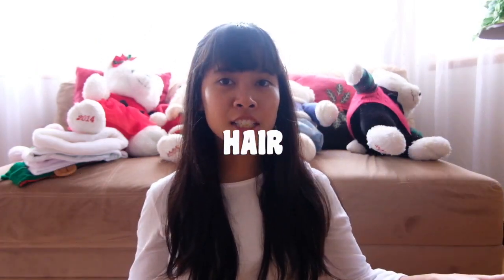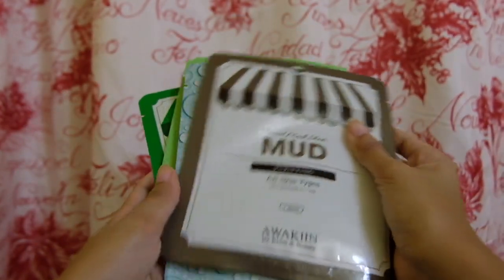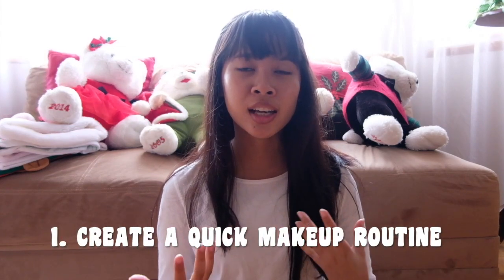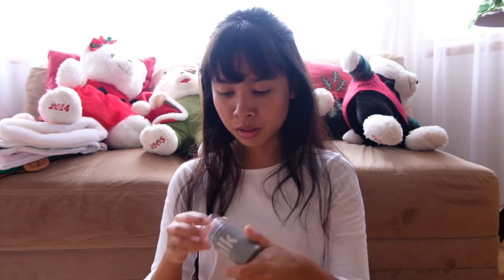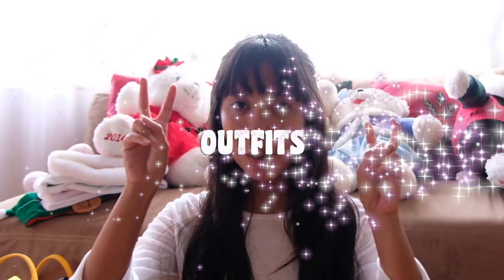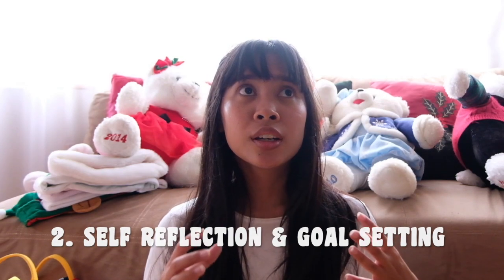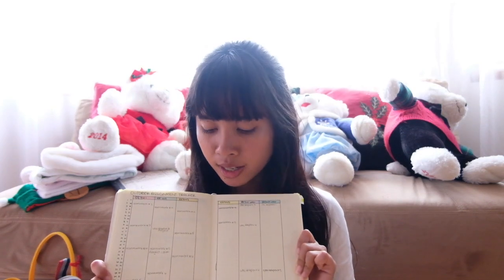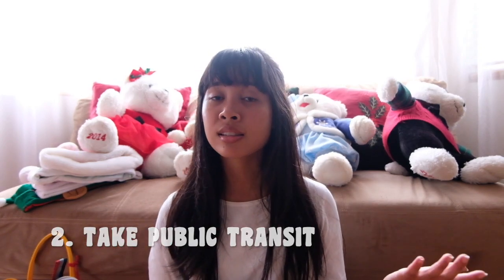Preparing for the New College Semester | Sustainable Edition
Allana /awl-lee-aw-na/
n. a sunflower child.

Today, we’re going to talk about how to sustainably prepare for the college semester. We're talking about the "physical glow up", the "emotional glow up", how to prepare for classes, eco-friendly school supplies you may need for the semester, transportation, and how to find food in college that is sustainable.

Products Mentioned:
* Aztec Secrets Indian Healing Clay:

* Decomposition Notebook:

Personal Twitter: @alliephabet
Green Tips Twitter: @sustainabALLIE

FTC: This video is not sponsored.  I just care about the environment.